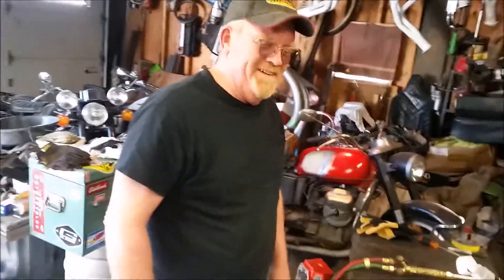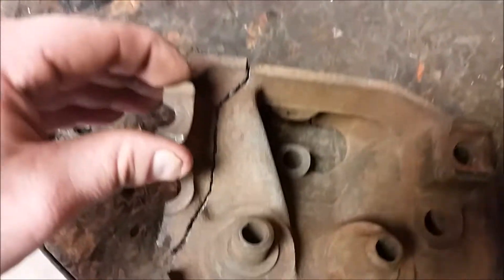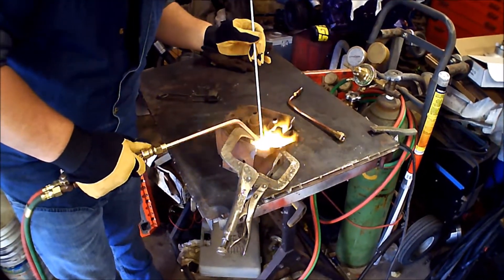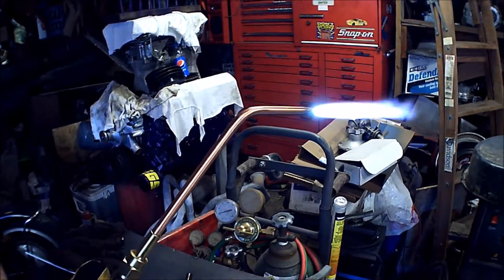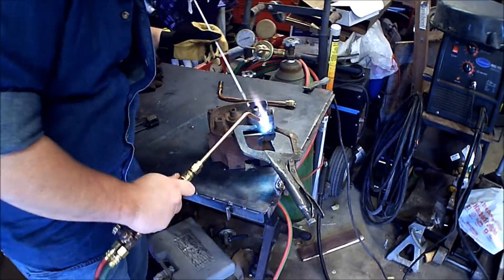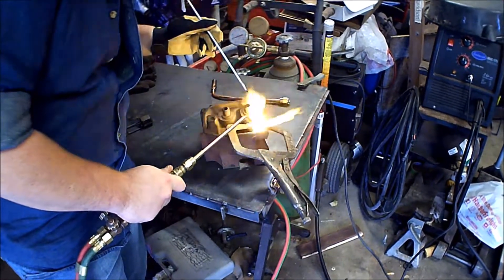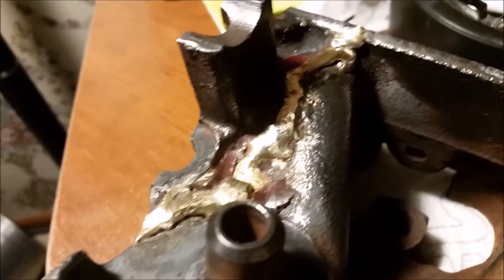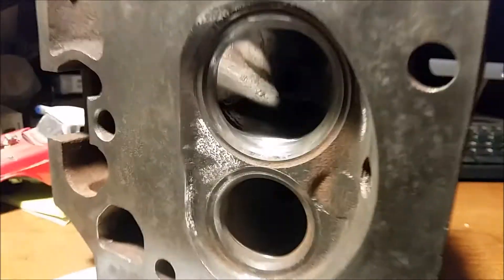Learning how to Braze Cast Iron on a cylinder head